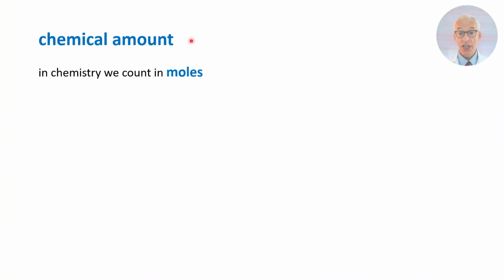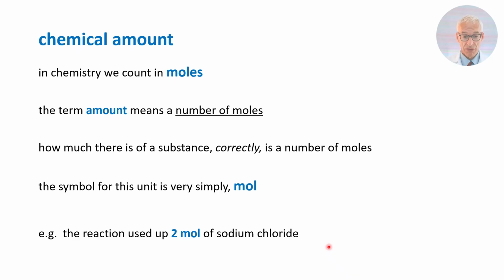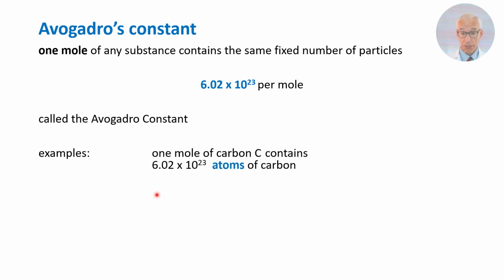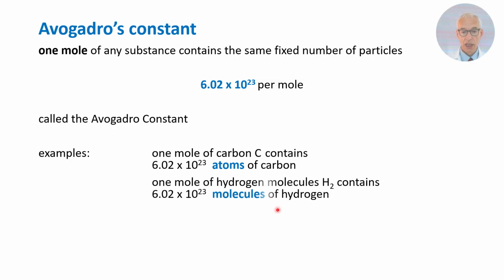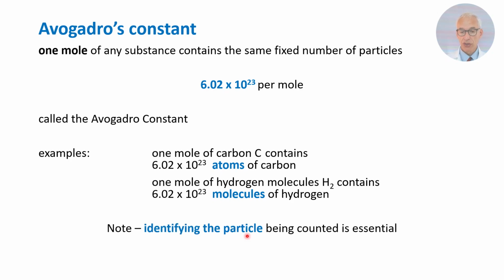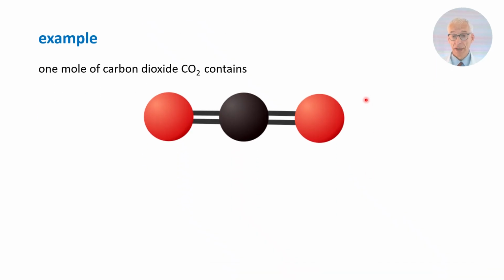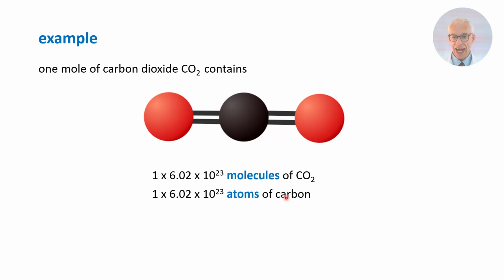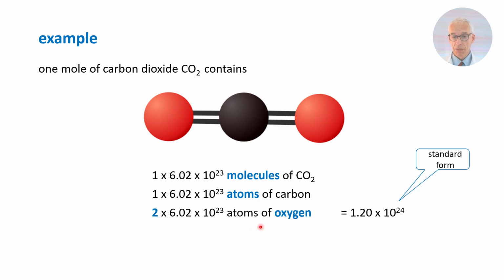Avogadro's Constant and the mole | Paper 1 |AQA GCSE Chemistry 4.3.2.1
The significance of Avogadro's Constant to the mole concept explained simply and clearly, specifically for AQA GCSE Chemistry (4.3.2.1). Classes designed for flipped learning, self-study and revision. Or for differentiated learning in the classroom.